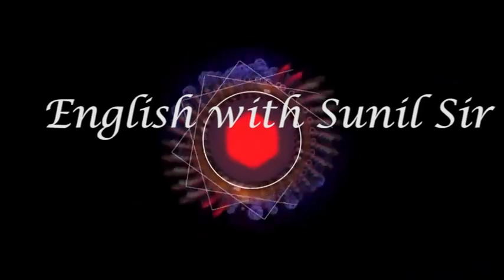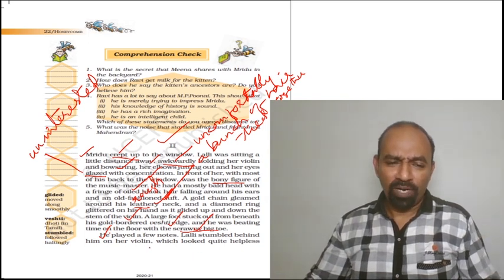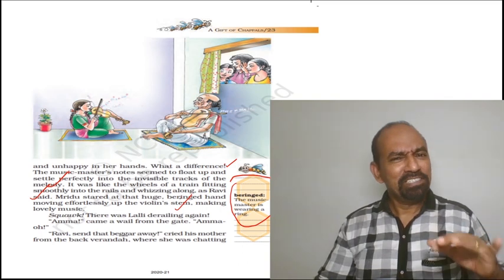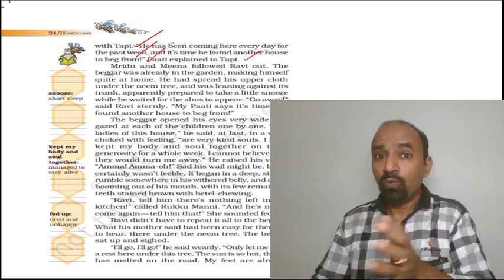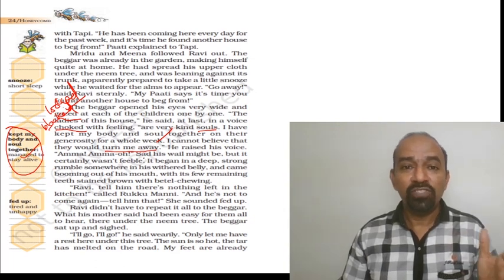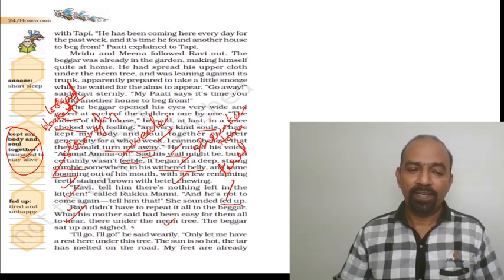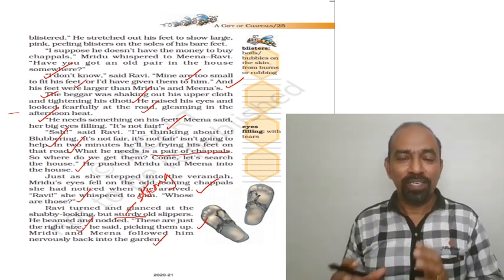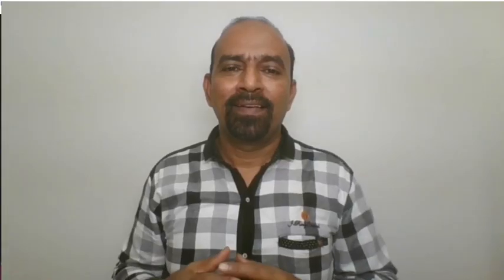A GIFT OF CHAPPALS | CLASS VII | PART 2 EXPLANATION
A GIFT OF CHAPPALS  CLASS VII  lesson explanation in English with documentary |